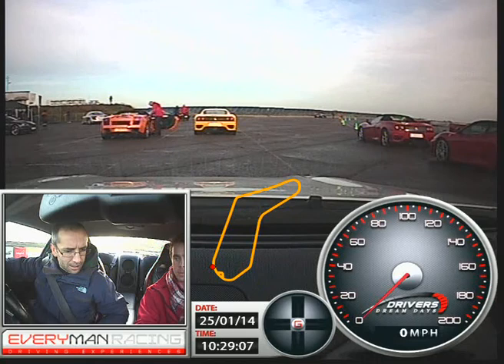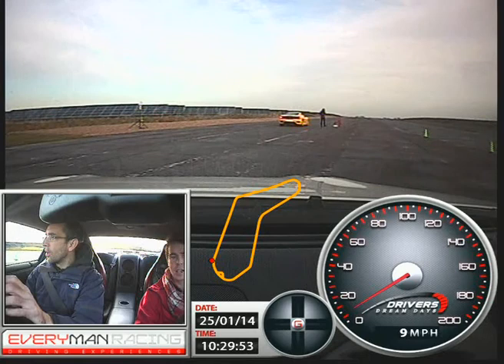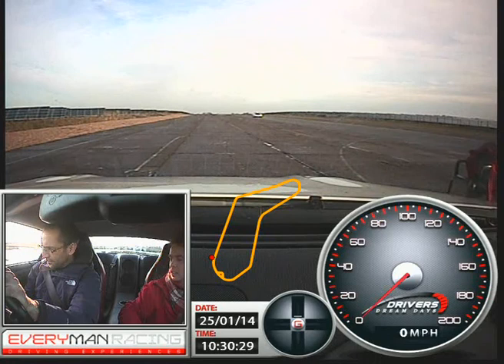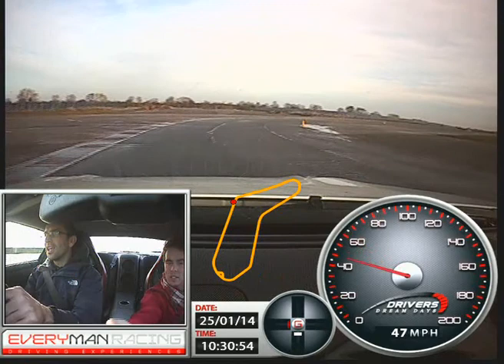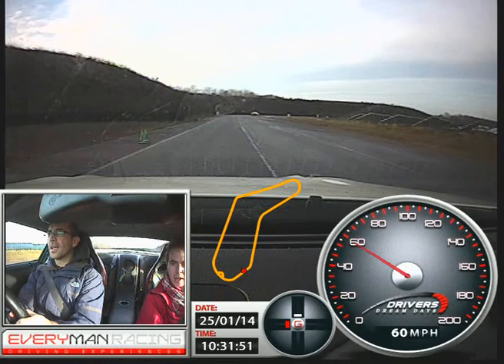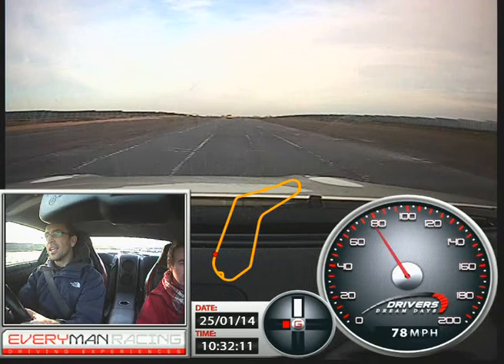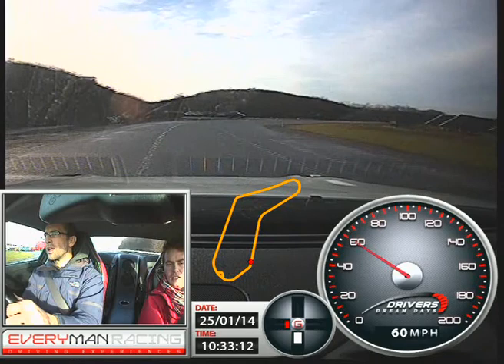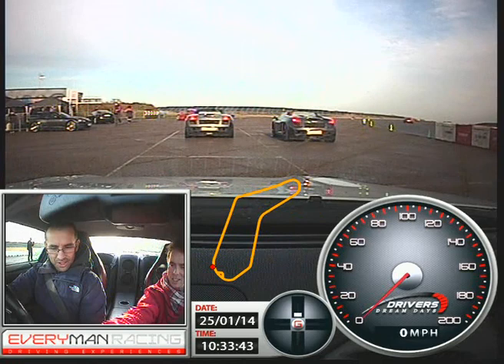James Hooton/Sam Dingle from Emmerdale @ Everyman Racing!